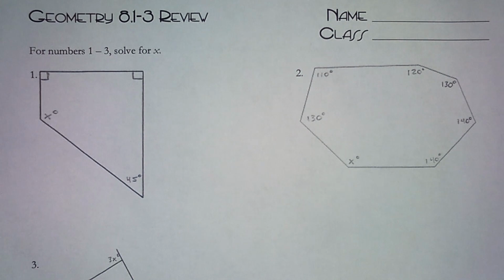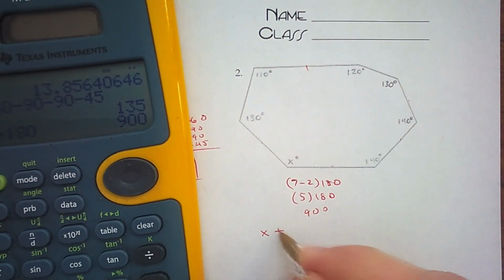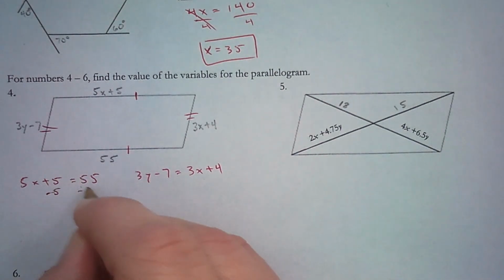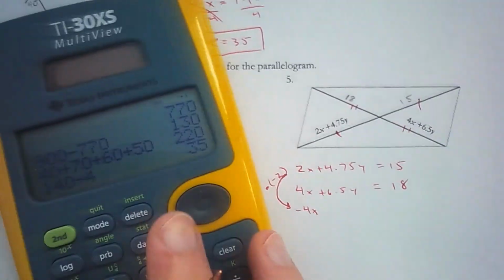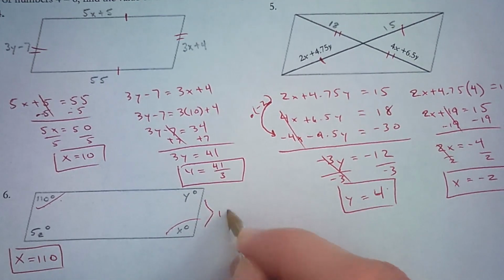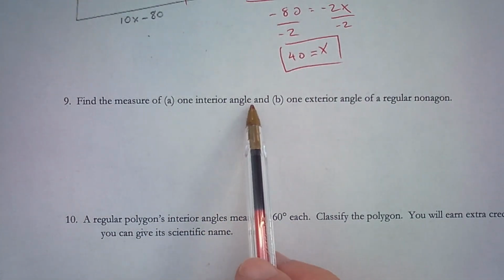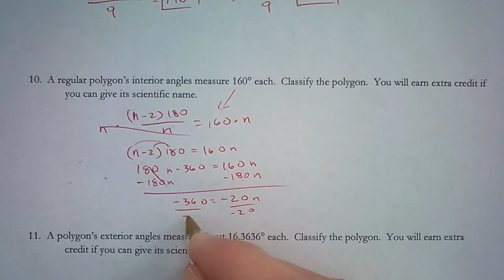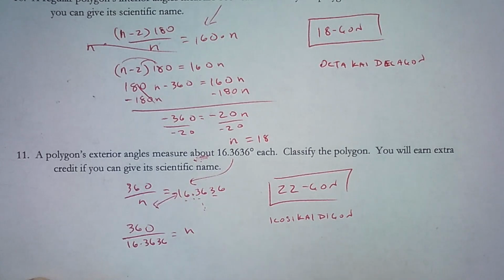Polygon Angles and Properties of Parallelograms (Geometry 8.1-3 Review)